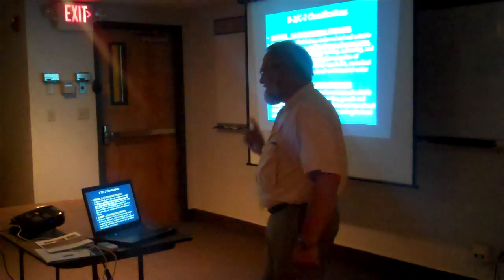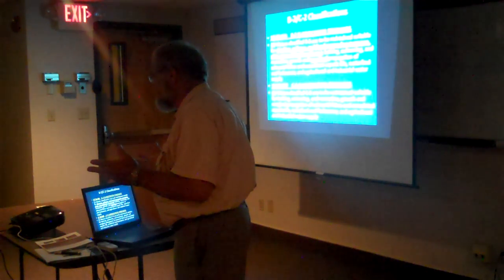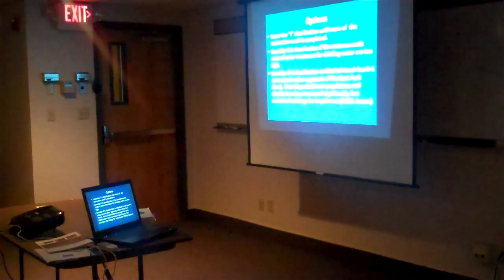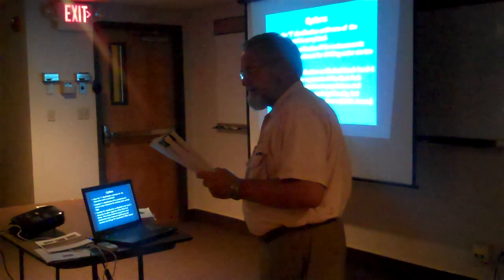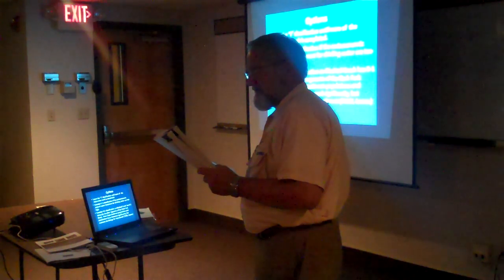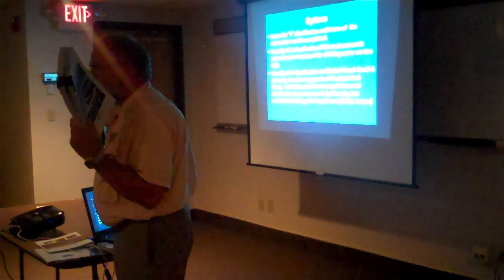Butte BNRC 81111 1 5b